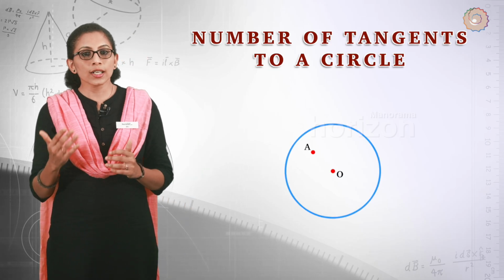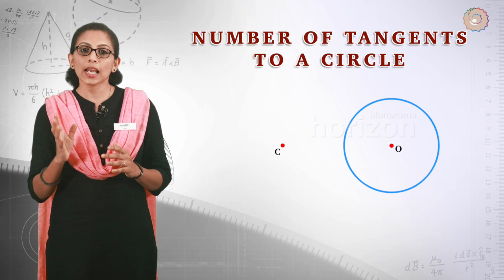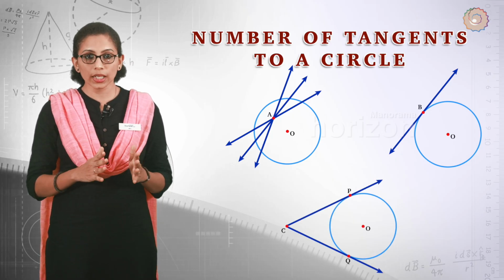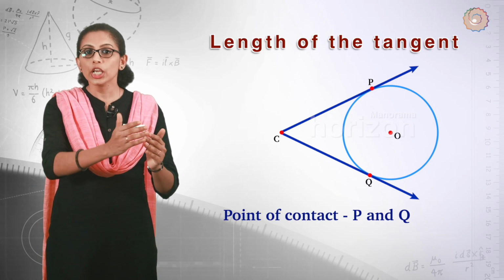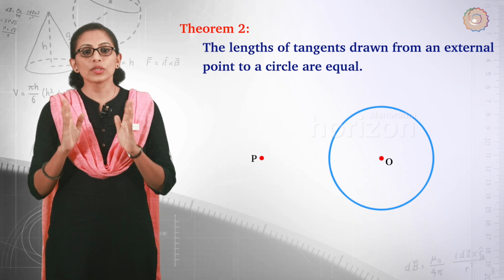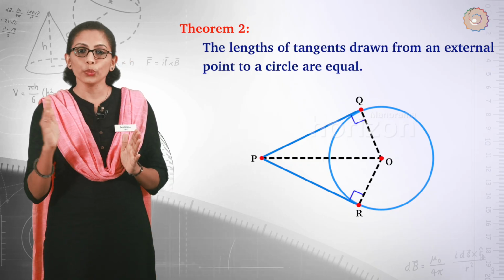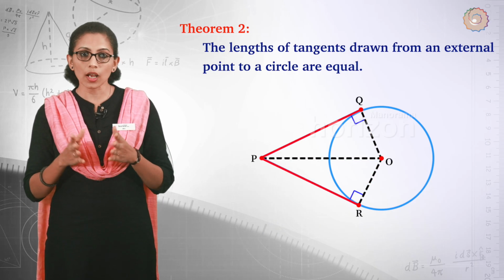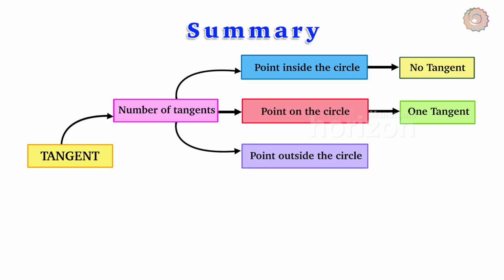Number of tangents to a Circle